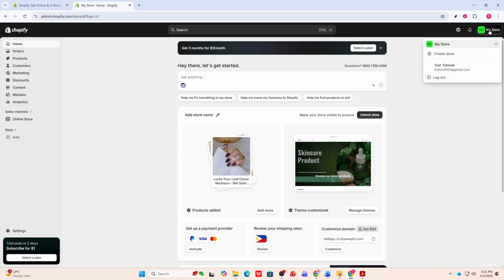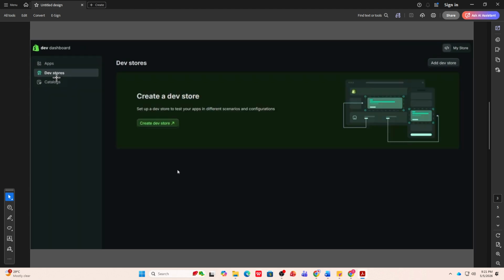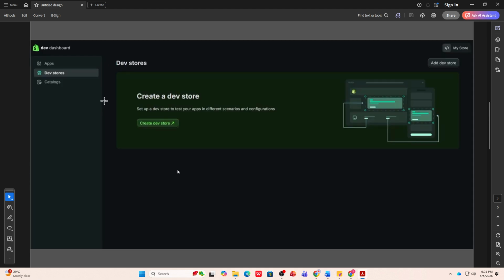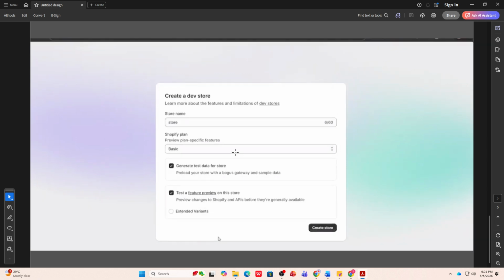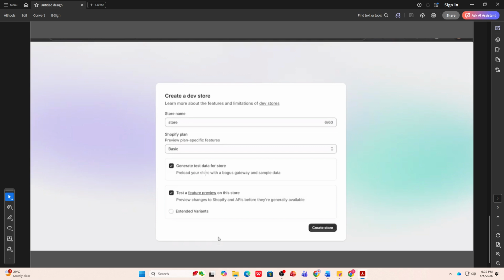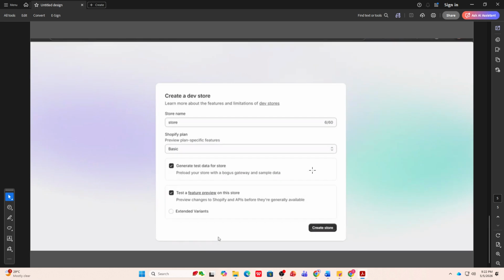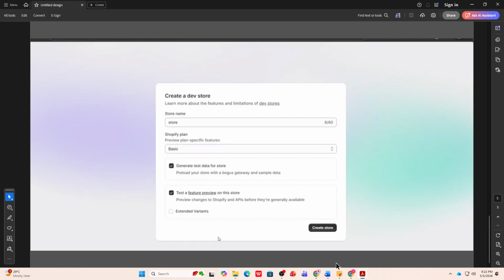How to Create a Shopify Development Store [2026 Guide]